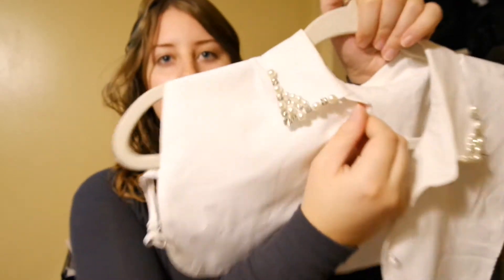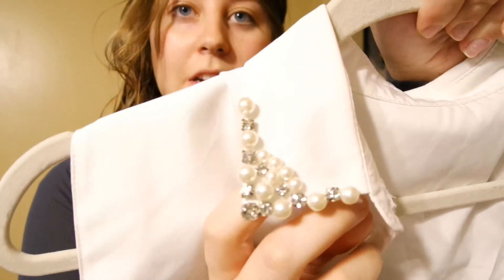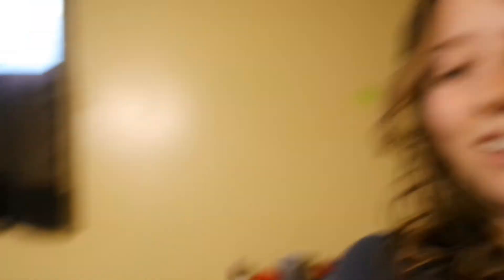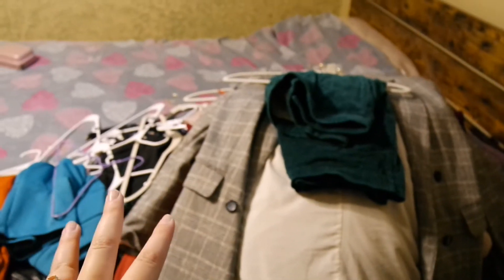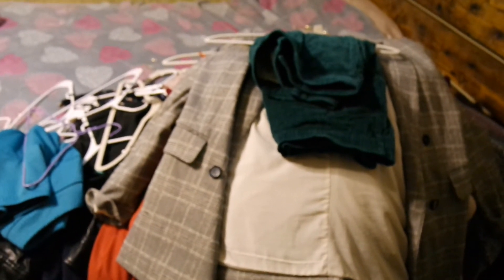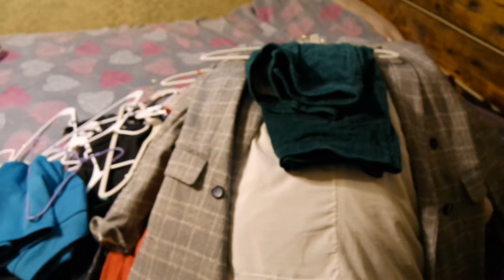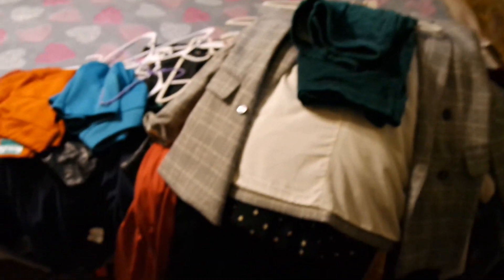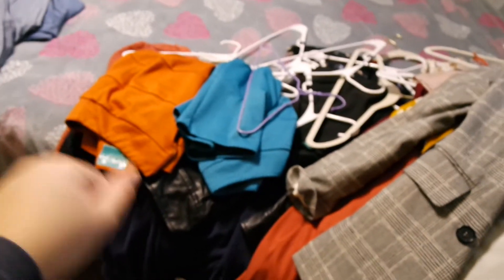Decluttering My Closet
Hey guys,
Long time no see, we recently moved and we have no room for anything! I figured to feel less overwhelmed, I should get rid of my clothes...Well some of them at least! Maybe this could help inspire you if you're feeling the same way!

Here is a link for the Amazon collar bibs I was telling you guys about!
I couldn't find the exact one that I bought since it's been a few years but here is one close to it!

Song: Music by Zachary Friederich - The Fierce Urgency of Now (Instrumental)